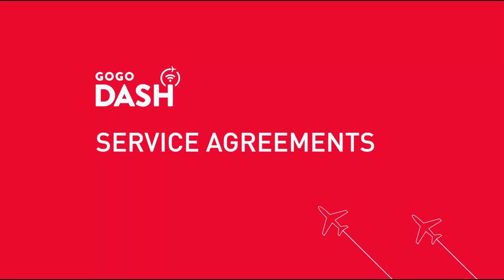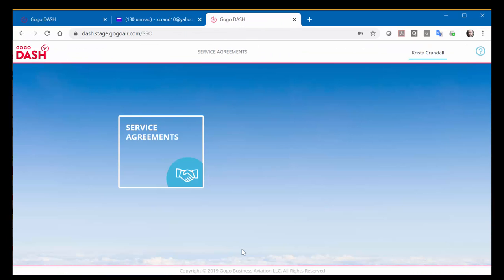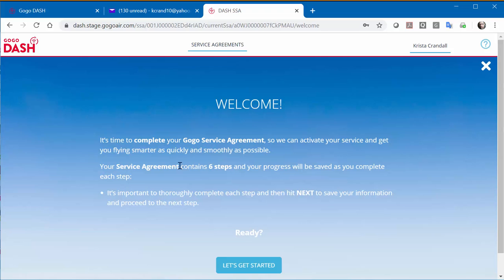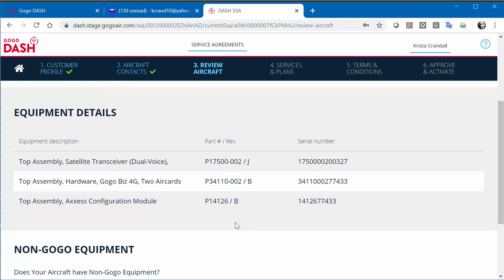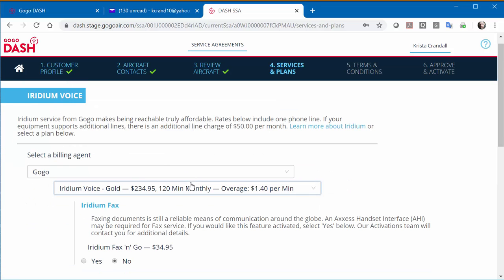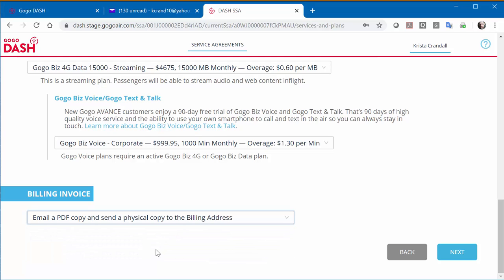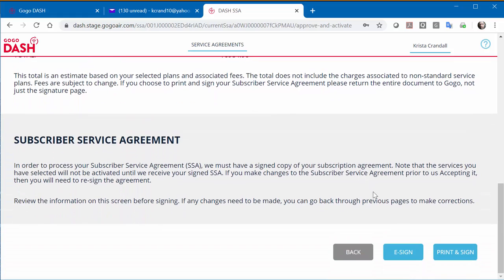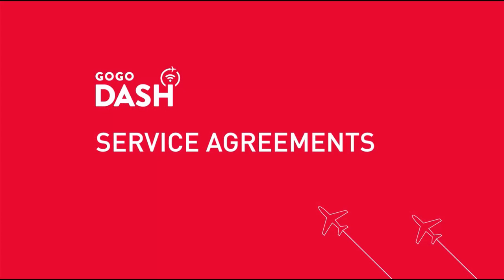Gogo DASH Customer Training - How to Complete Service Agreements (SSA)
Watch this video to learn how to complete your Service Subscription Agreements (SSA) for your Gogo’s inflight connectivity products and services. This tutorial is perfect for anyone looking to step-by-step instructions to getting onboard with Gogo's business aviation Wi-Fi and inflight entertainment.